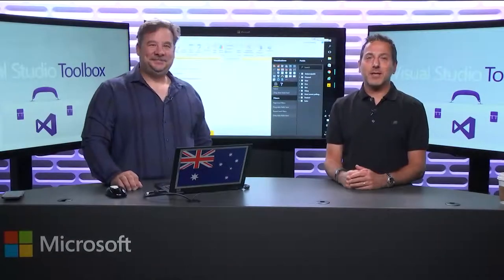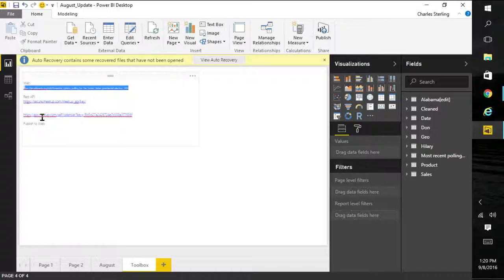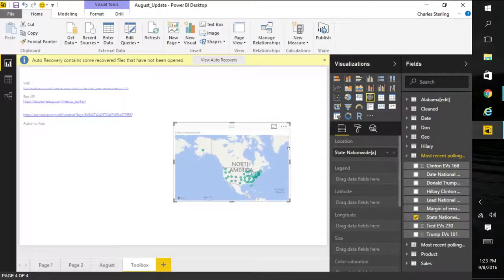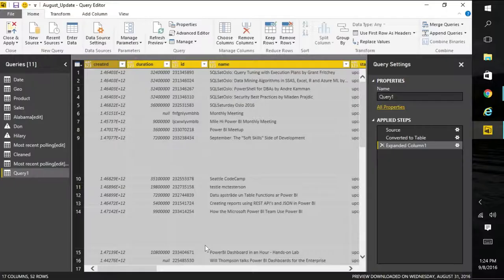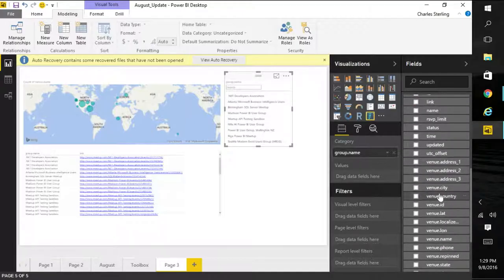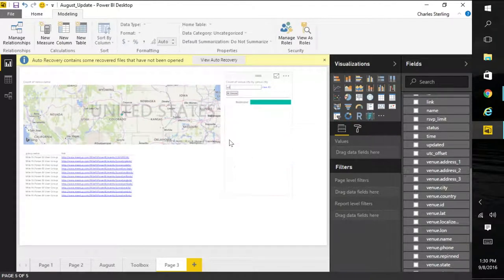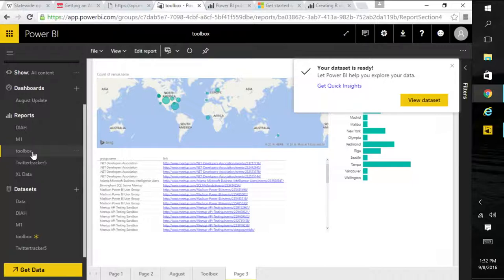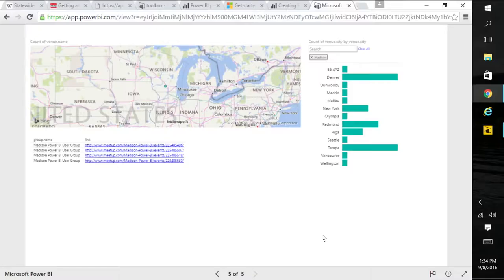How to Integrate Power BI Into Your Web Applications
In this tutorial, you'll learn how to integrate Power BI into your Web Applications
Power BI Full Course | Power BI Tutorial For Beginners
Power BI Full Course | Power BI Tutorial For Beginners | Power BI Course
Business Intelligence Full Course in 10 Hours | Power BI Training | Tableau Training

In this episode, Robert is joined by Charles Sterling, who shows how to use Power BI in your development efforts, specifically how to call REST APIs with Power BI without writing any code.

You can parse, model and transform the resulting JSON to make creating rich interactive reports a snap and integrate this into your development efforts by embedding the Power BI data visualizations into your web applications. Towards the end of the video, he also discusses how client and mobile developers can take advantage of Power BI.